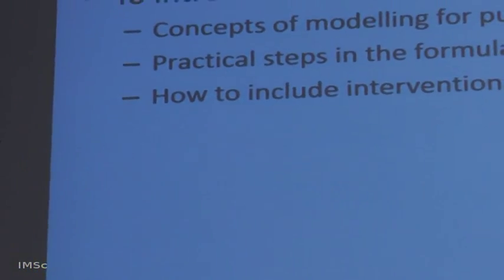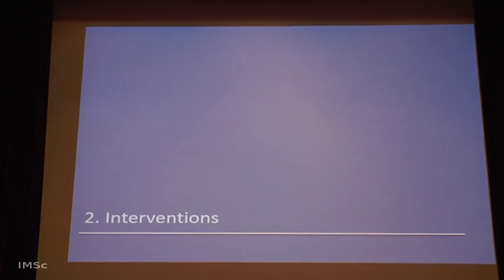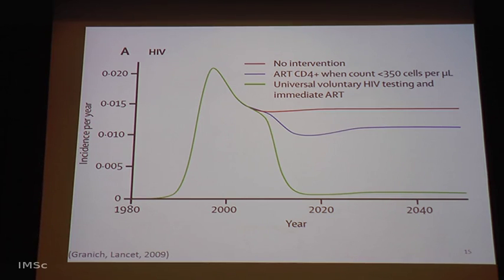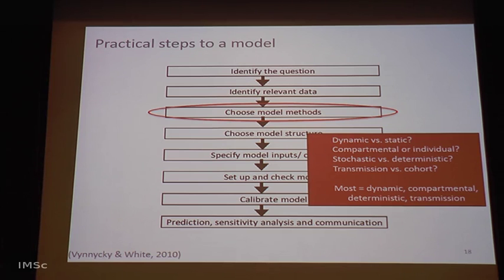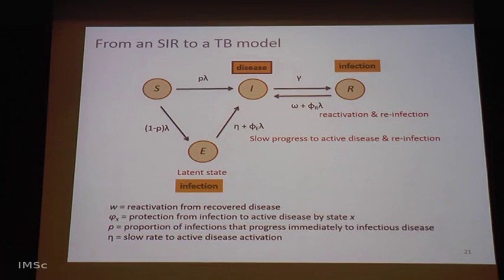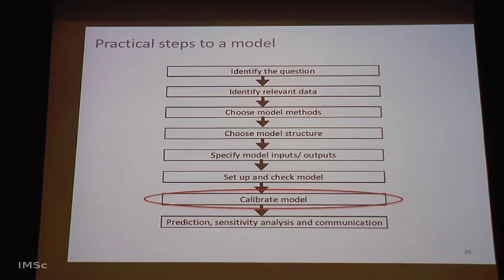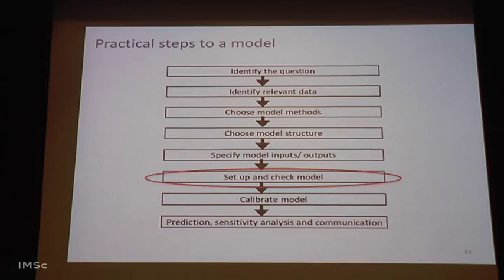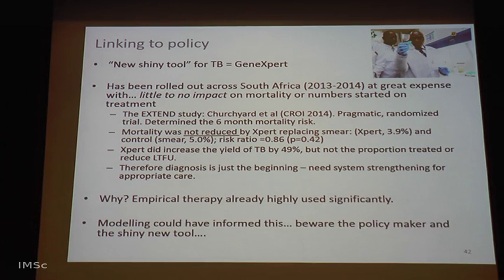Workshop by Gwen Knight